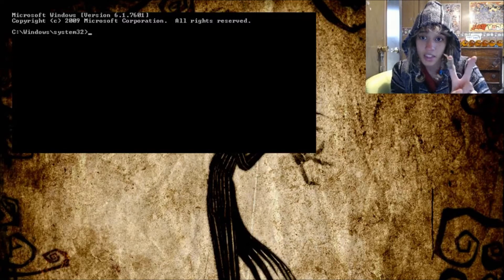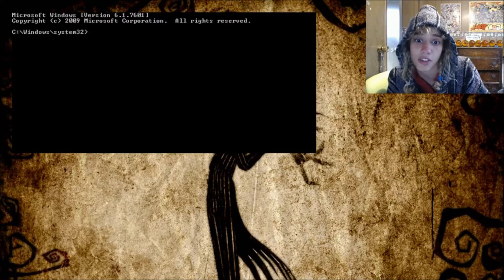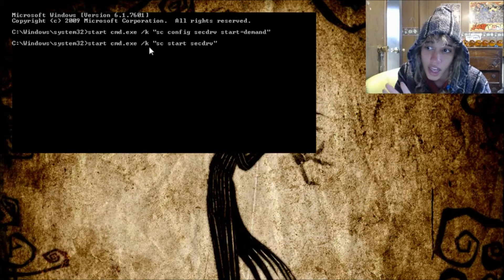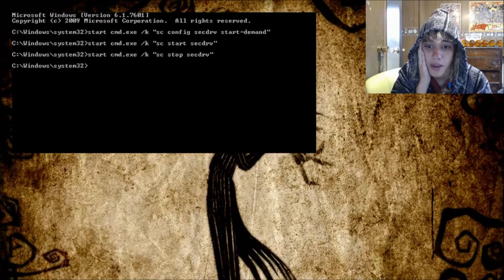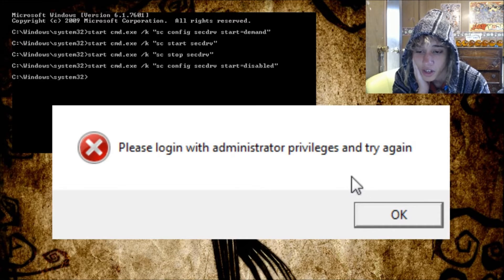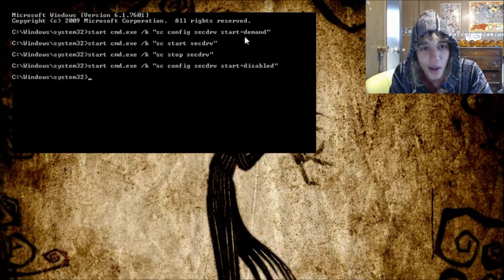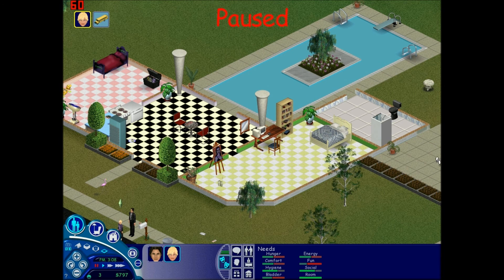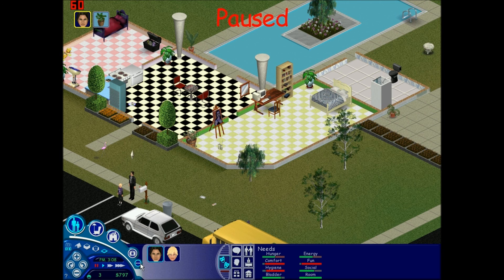Getting The Sims 1 To Play On Your Computer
I really hope this helps even a little. (READ DESCRIPTION)
 **YOU HAVE TO TYPE THESE COMMANDS IN EVERY TIME YOU WANT TO PLAY THE SIMS**
To Play The Sims 1 You Must Do The Following
1. Open 'Command Prompt' (Must Run As Admin)
2. Type in, or paste in the following TWO prompts: (one at a time)
start cmd.exe /k "sc config secdrv start=demand"
start cmd.exe /k "sc start secdrv"

This will allow you to play The Sims 1 without any issues!

When Finished Playing, To Turn The secdrv Back Off You MUST type the following TWO prompts: (one at a time)
start cmd.exe /k "sc stop secdrv"
start cmd.exe /k "sc config secdrv start=disabled"

This will return your computer to it's original state, and you will no longer be able to play.
Follow me on!